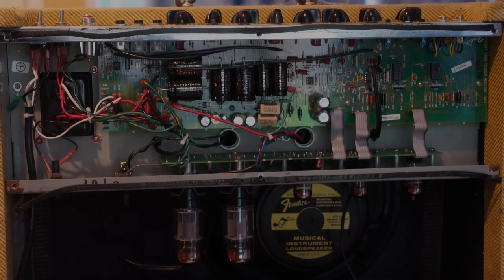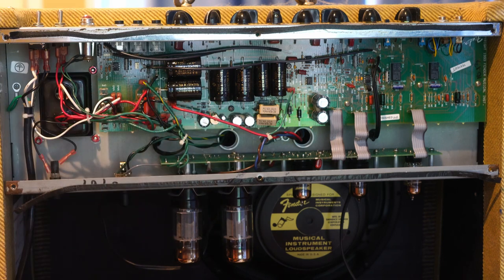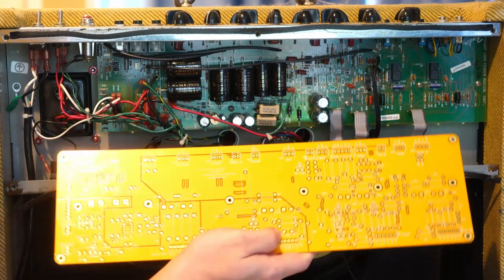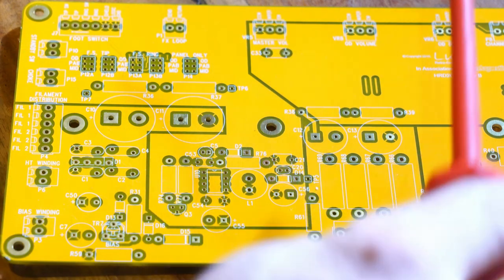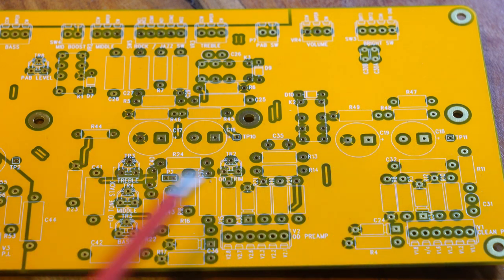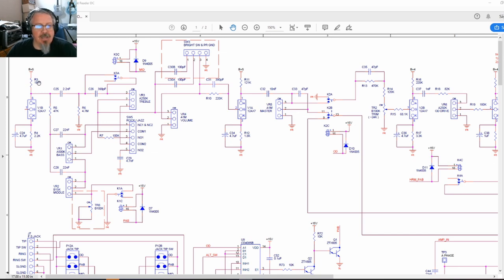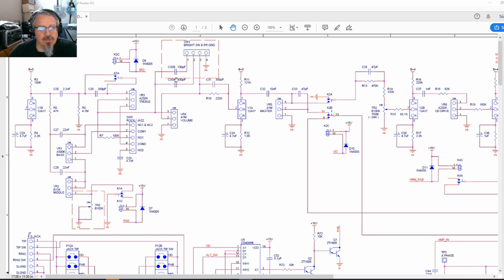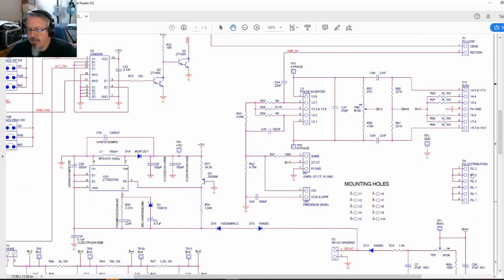Blues Deluxe To ODS #183 Video 1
Hey, are you ready for a new build?  I'll post links to the actual site for the amp boards as they have more available, I think they're still setting things up, but they hope people will be interested.

Note I paid for the board myself and am not being paid by the board designers to give it my review.

Note, this board was initially designed for the Hot Rod Deluxe but should work fine like mine is in a Blues Deluxe.  It looks like the standoff spacing on mine doesn't match, but I'll be able to reuse the existing standoffs and just drill new holes.